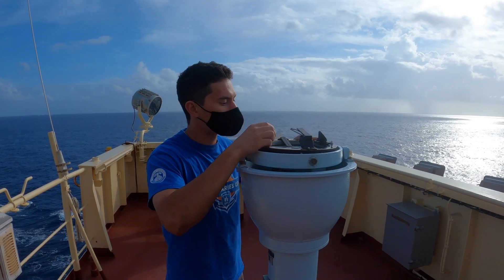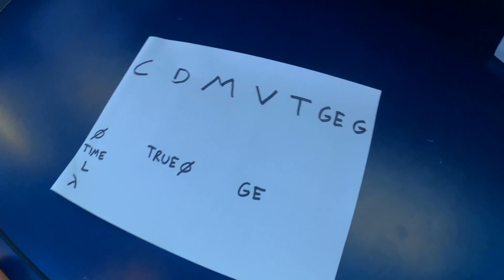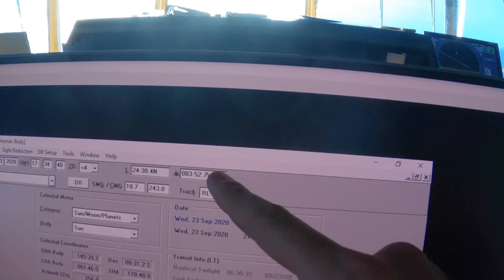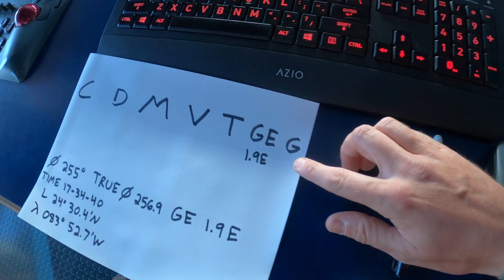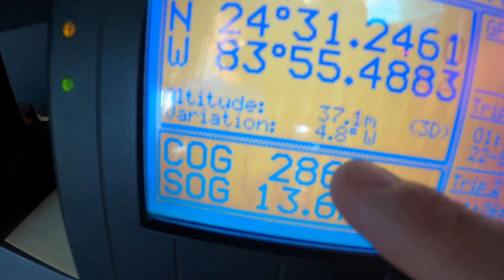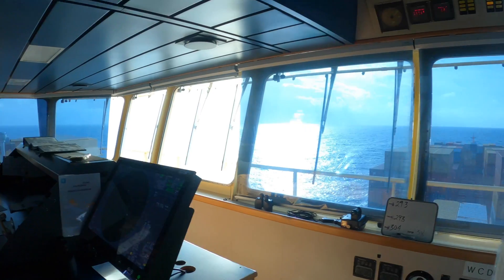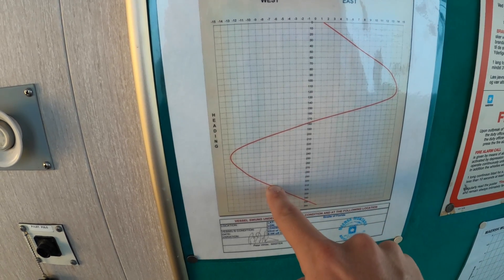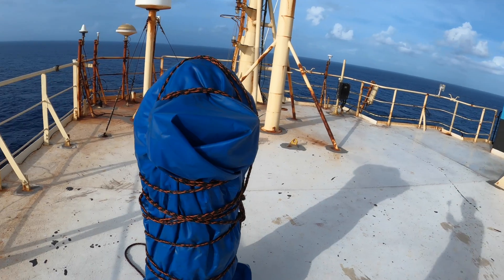Checking Cargo Ship Compass Error With The Sun | Life At Sea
Life At Sea In The Merchant Marine Aboard A Cargo Ship

Modern cargo ships still utilize celestial navigation on a daily basis by taking azimuths of the sun or other celestial bodies to verify gyro compass error.  Utilizing the Nautical Almanac or computer programs such as Sky Mate, watch officers are able to compare the observed azimuths to the true azimuths to ensure the compasses are accurate for navigation.

Special thanks to 2022 USMMA cadet David Roper for his help with this video!